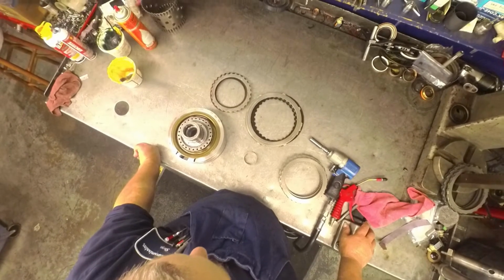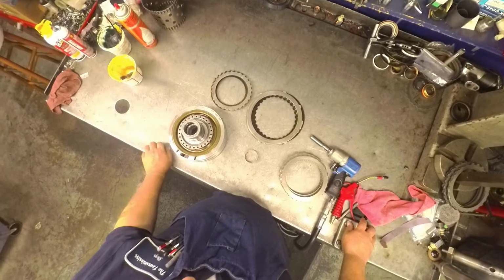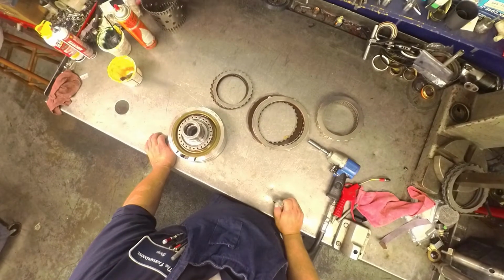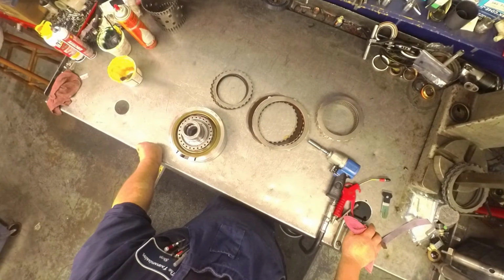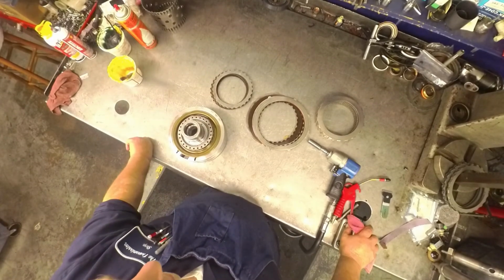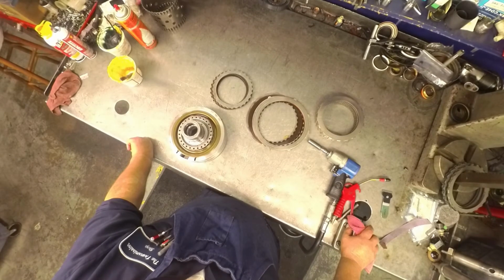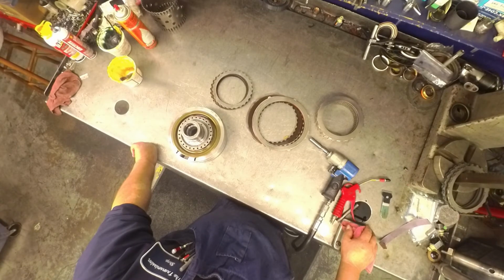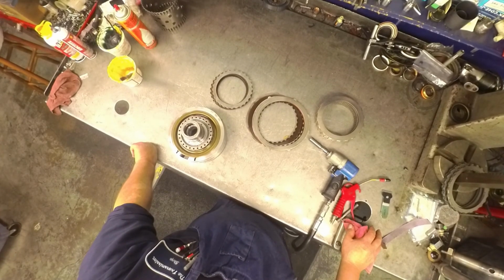Bizarre Fix For 5R110W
2008 Ford F250 4x4